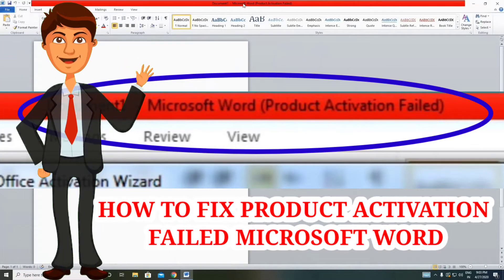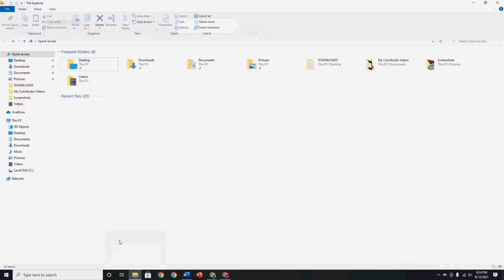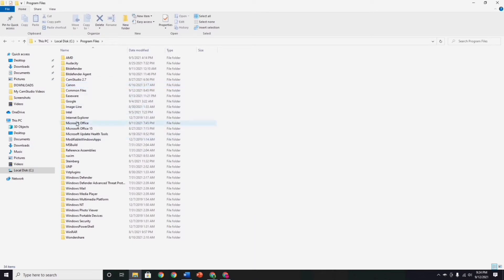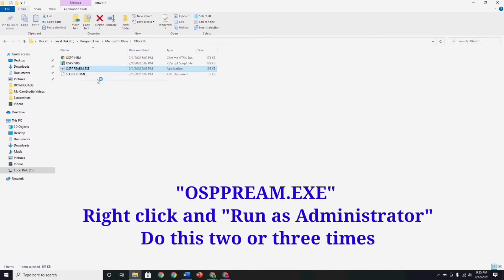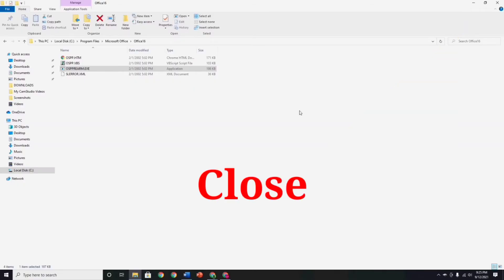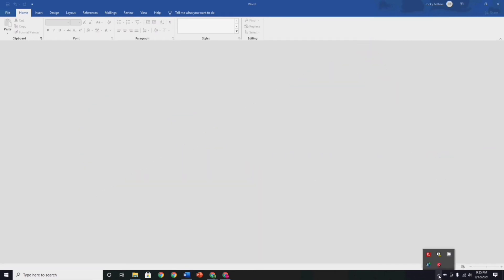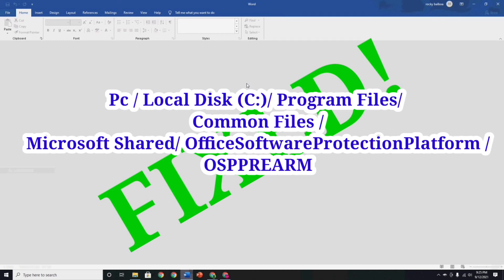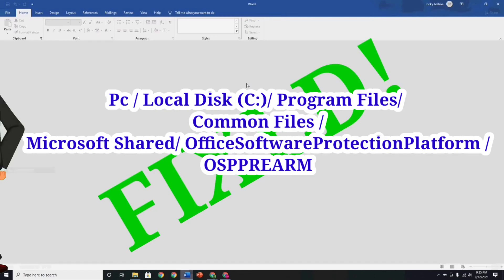HOW TO FIX MICROSOFT WORD PRODUCT ACTIVATION KEY FAILED// 2021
How to Fix Product Activation Failed Microsoft Word

*HOW TO DOWNLOAD FREE /HOW TO INSTALL MS WORD OFFICE 2019 IN WINDOWS 10 FULL VERSION FOR FREE

How to Fix Product Activation Failed in Microsoft Word 2016
How to Fix Product Activation Failed in Microsoft Office
How To Fix Product Activation Failed On Microsoft Office 2016
Microsoft Excel Product Activation Failed Crackers
Problem Solved - Product activation failed in Word
Microsoft Word hasn't been activated?
√ Cara Menghilangkan Tulisan Product Activation Failed Office
Bagaimana cara memperbaiki kunci aktivasi produk Microsoft word gagal?
Microsoft Office 2010 "Product Activation Failed
Microsoft Word उत्पाद सक्रियण कुंजी को कैसे ठीक कर सकता है विफल?
Como posso corrigir a falha da chave de ativação do produto Microsoft Word
Conas is féidir eochair ghníomhachtú táirge focal Microsoft a shocrú theip
Microsoft Word 제품 활성화 키를 수정하는 방법이 실패했습니다.
மைக்ரோசாப்ட் வேர்ட் தயாரிப்பு ஆக்டிவேஷன் கீ தோல்வியுற்றதை எப்படி சரிசெய்வது
how to remove product activation failed in microsoft office 2013
product activation failed office 2016
product activation failed 2013
excel product activation failed
product activation failed 2010
product activation failed office 2019 crack
how to remove product activation failed in microsoft office 2016
product activation failed powerpoint

ProductActivationFailed #​excel #2021